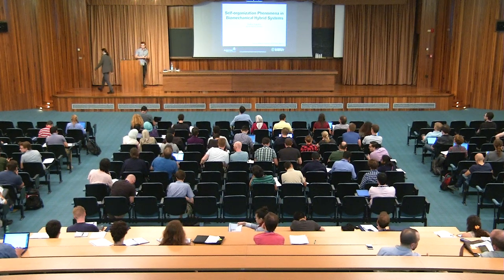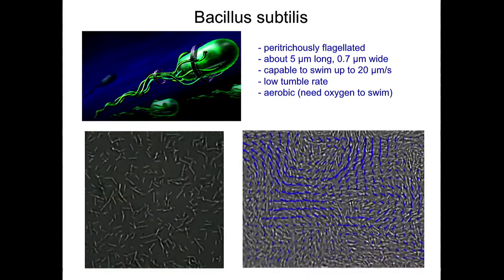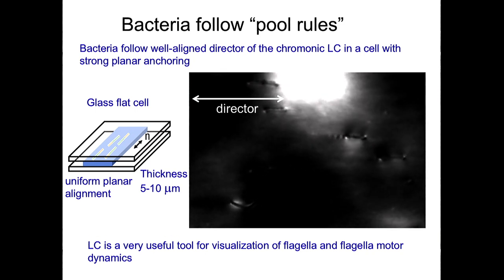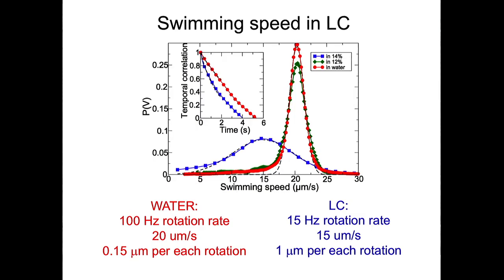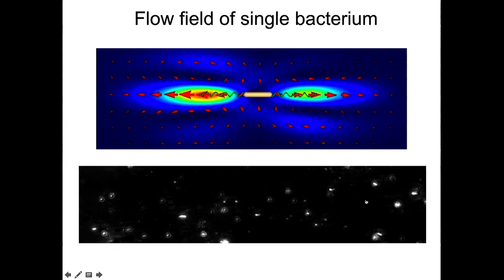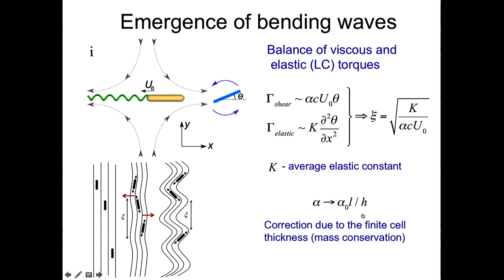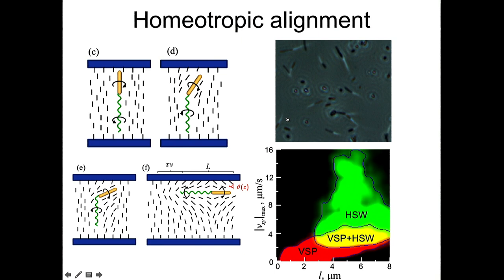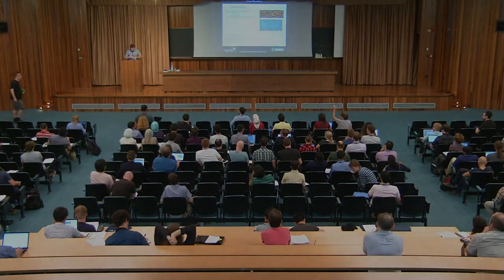Self-organization Phenomena in Biomechanical Hybrid Systems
Speaker: Andrey Sokolov (Argonne National Laboratory)
Conference on Collective Behavior | (smr 3201)
2018_05_10-10_20-smr3201